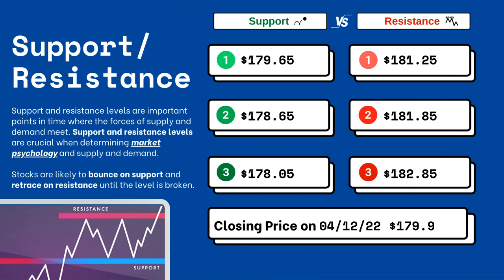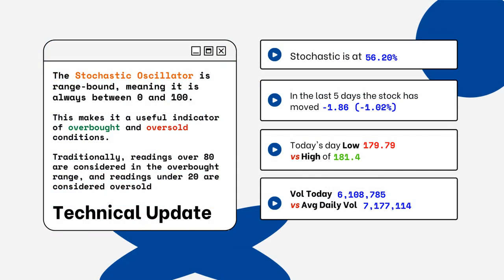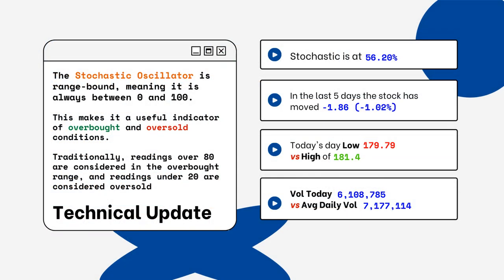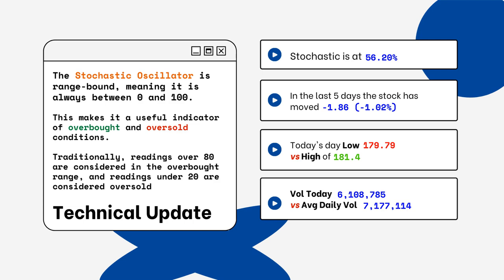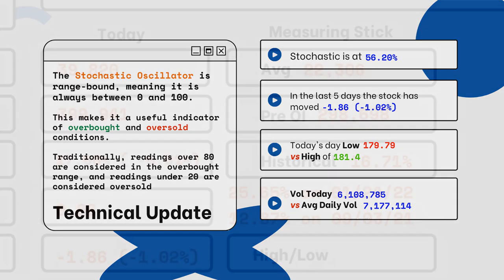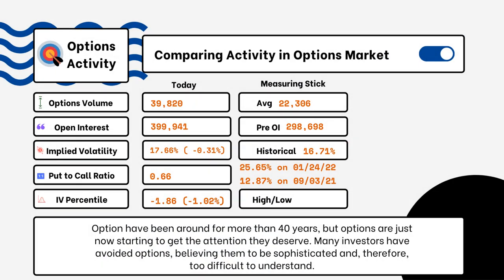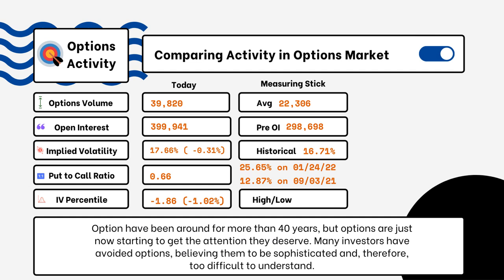$JNJ Technical Update You Must Know Under 3 minutes for April 14th 2022